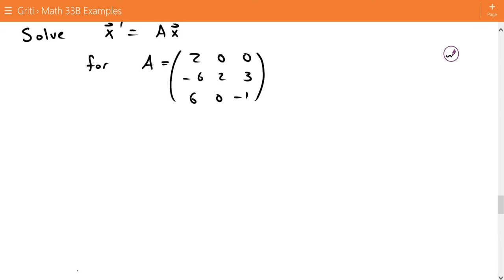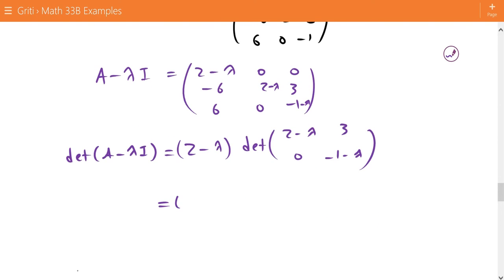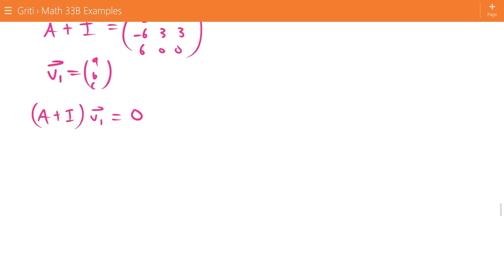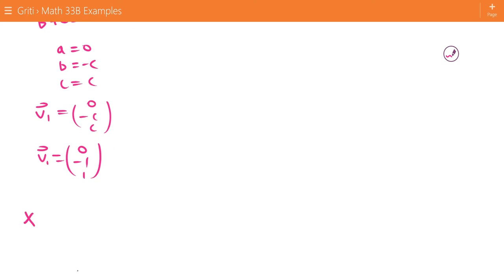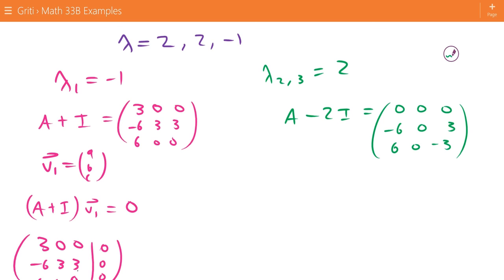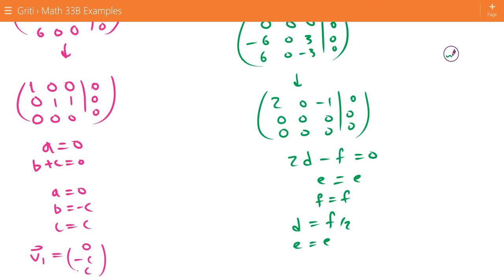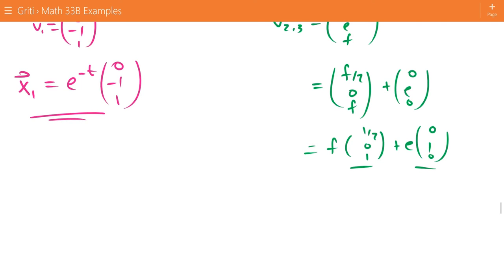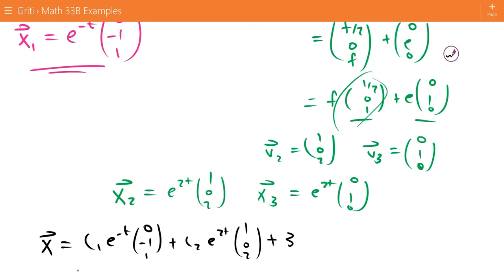Higher Dimensional Systems Example 3 | Differential Equations | Griti